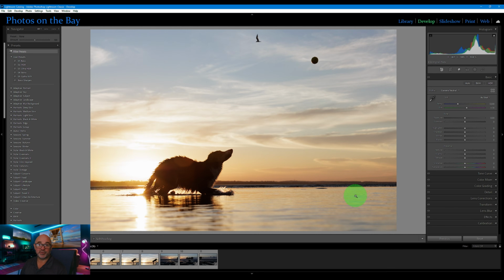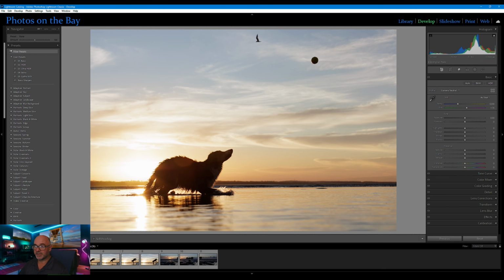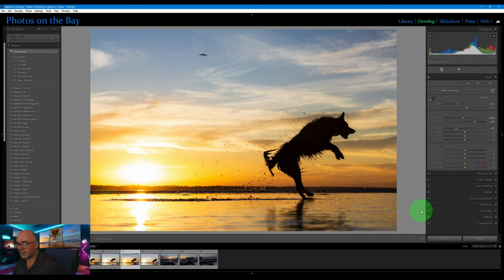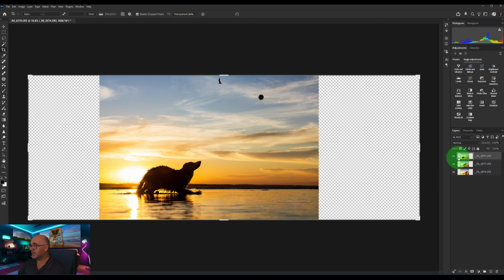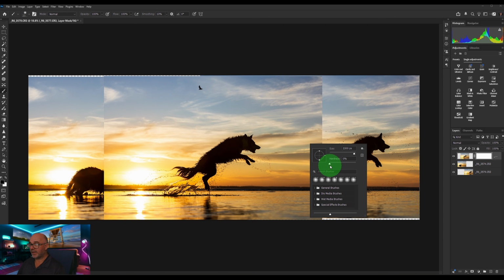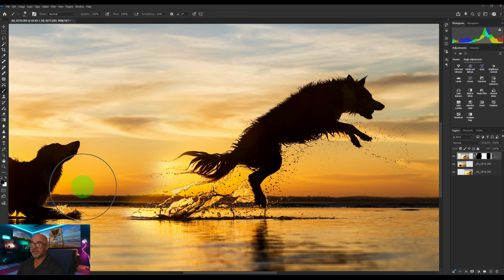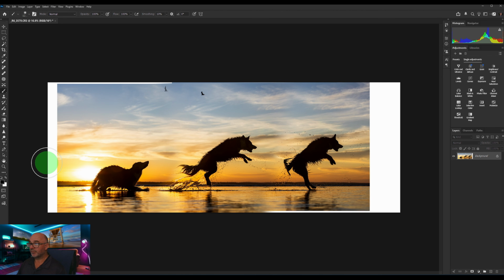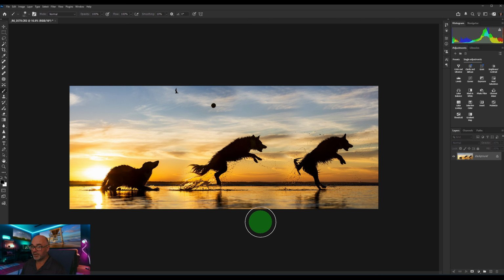Your first Step into Photoshop - Create a Composite Image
In this Video I put together a sequence of photos in one simple composite. Using Photoshop, blending multiple photos is a very easy task.

Where to start in photoshop ? Start with creating something fun. Photoshop is a fantastic program for getting creative.

This channel is designed to provide Simple and Effective photography tips. Based in Hervey Bay, Queensland, Australia. I do regular LIVE Streams and weekly videos with a focus on Landscape Photography, Seascape Photography, Wildlife Photography and photo editing in Adobe Lightroom and Photoshop. I provide photography tips to help you become a better photographer. Designed for all levels of photographers, from Beginner to Pro.

Join the Community and catch me Live as I run through Camera settings, composition, location scouting and providing real time feedback.